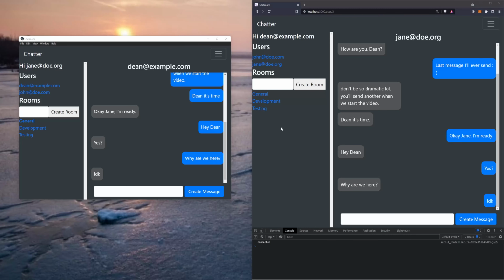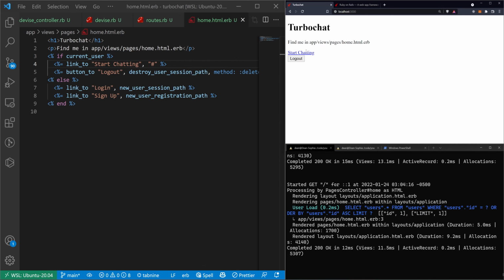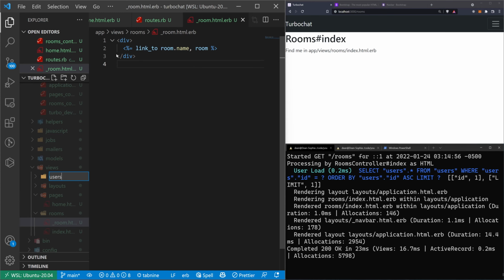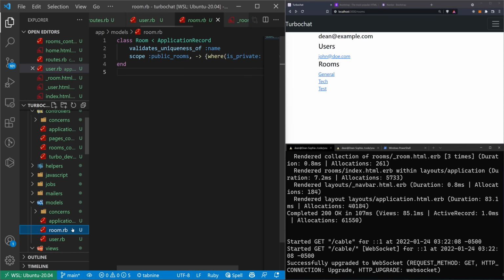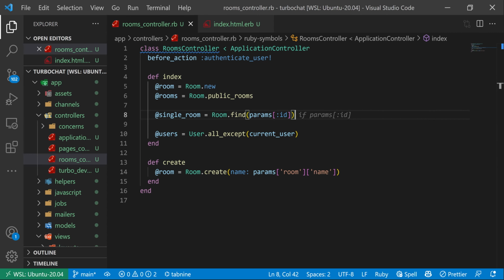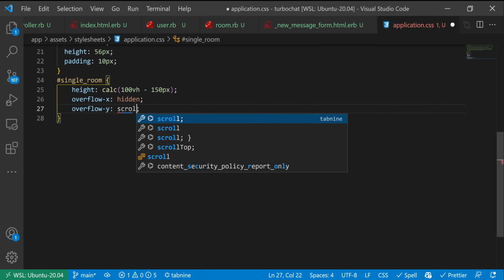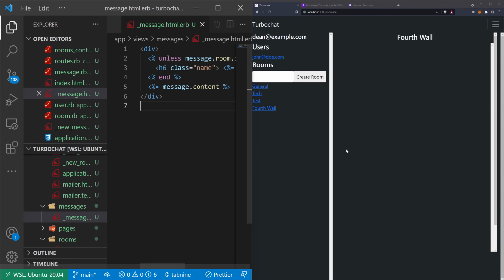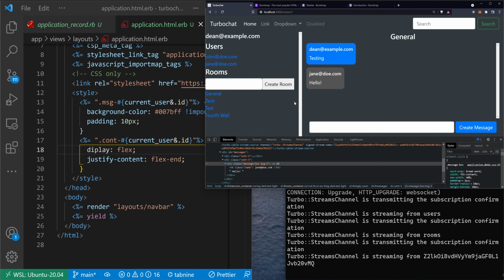Rails 7 Realtime Chat App With Chatrooms | Turbo Tutorial Part 1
This tutorial uses Devise, Electron, Stimulus, and Turbo to create a real time messaging app you can install on your desktop. Join chatrooms, DM your friends, and more by following this Ruby on Rails tutorial series.

This is all the latest tools, including Rails Hotwire, Rails 7 Turbo, and Rails 7 Stimulus, which mainly means it's a Rails 7 Turbo application.

References used to make this project (So far)
Devise with Turbo:

Timestamps
0:00 Realtime Chat app in Rails 7 Demo
1:45 Setup Devise in Rails 7 With Turbostreams
7:13 Creating Realtime Chat Rooms In Rails 7
17:57 Using Turbo and Redis With Rails 7
22:40 Creating New Rooms In Realtime Chat App
26:00 Styling The Chatroom
28:10 Creating The Chatroom Users Are In
29:09 Sending Realtime Chat Messages In Ruby On Rails 7
34:06 Styling The Realtime Chat Application
38:25 Joining Chat Channels In Rails 7
39:06 Sending Messages To Specific Chatroom In Rails 7
41:01 Bug Hunting
41:35 The Message Partial
42:39 The Realtime Messages Controller
43:50 Sending Your First Realtime Chatroom Message In Rails 7
44:44 Create Messages For Chatrooms and DMs
48:27 Bug Squashing Bootstrap
50:57 Where To Go Next

Timestamps